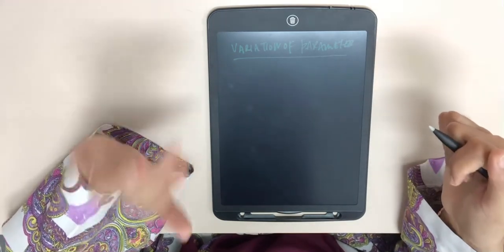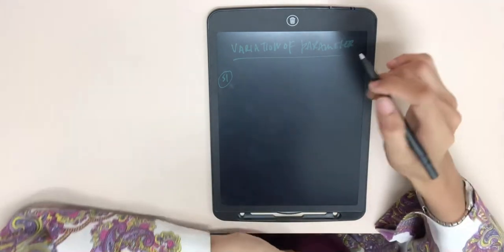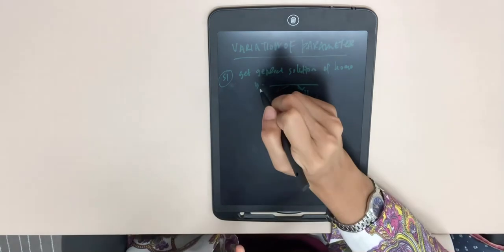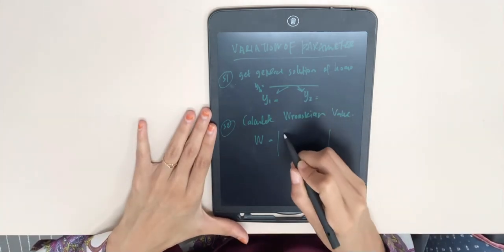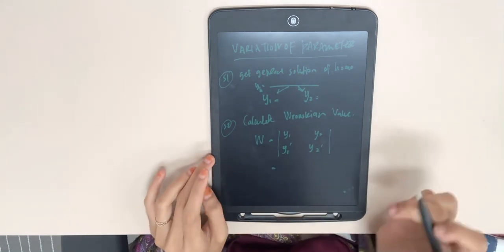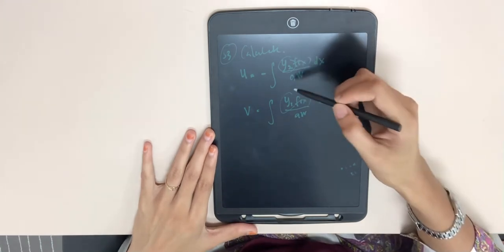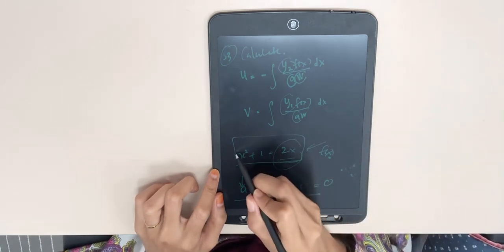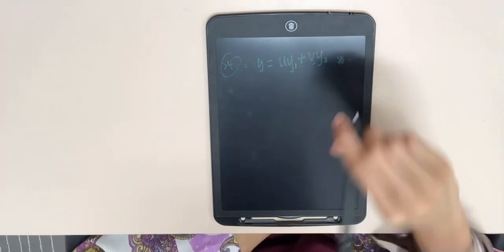Nonhomogeneous equation - variatin of parameter ( intro)